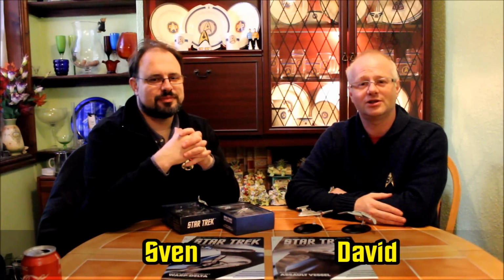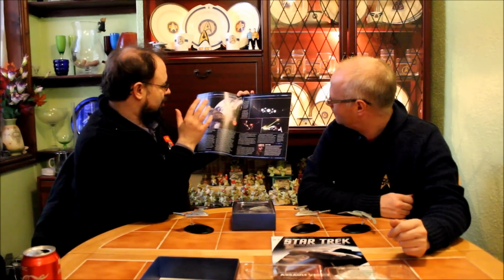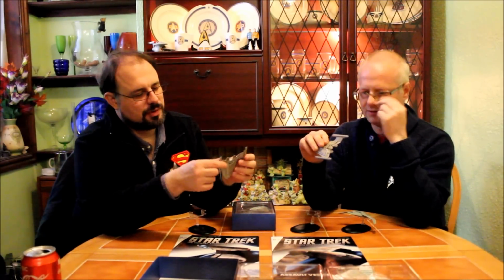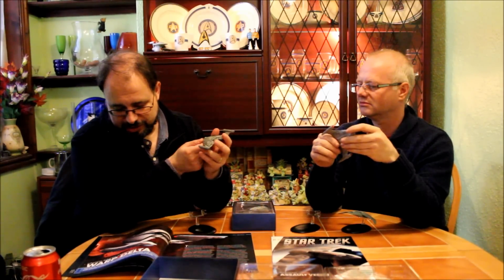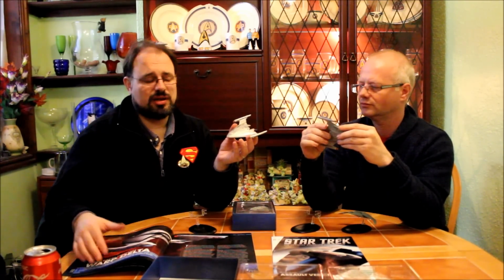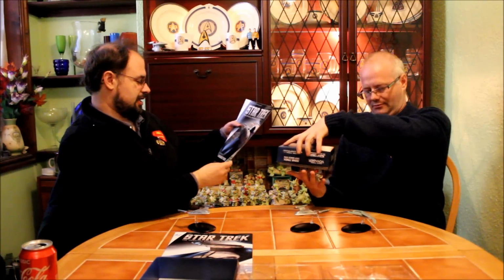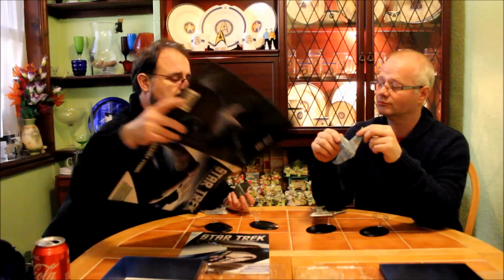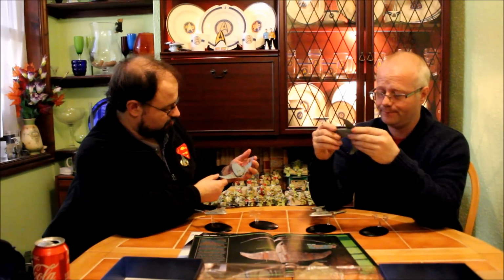Geekology s4e45: Star Trek The Official Starships Collection 82 & 83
The Geekology team take a look at the Warp Delta from Enterprise, and the Bajoran troop transport from Deep Space Nine, as released in Eaglemoss' series. Use the i logo in top right of the video to select the poll and vote! :)

Amazon wishlist - we need a decent camera!

Sven's Star Trek articles on Den of Geek can be found